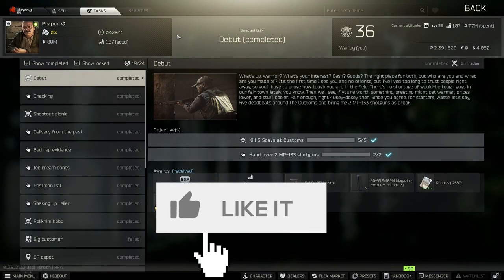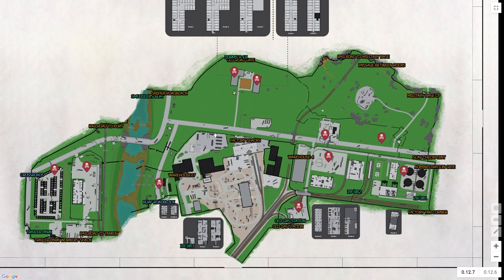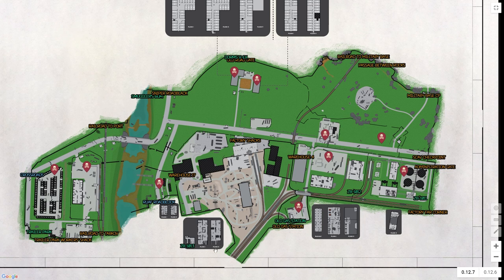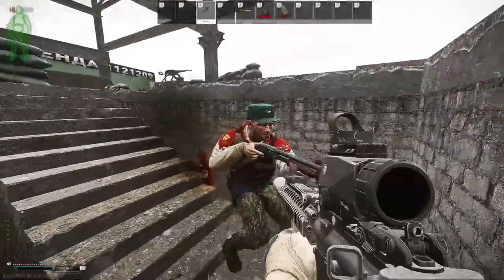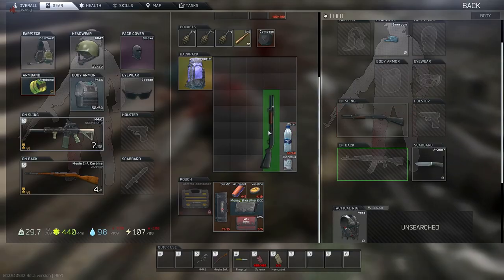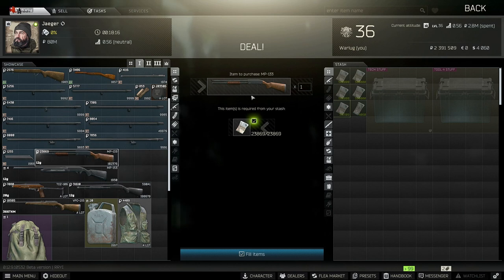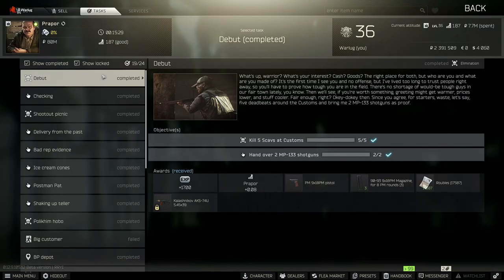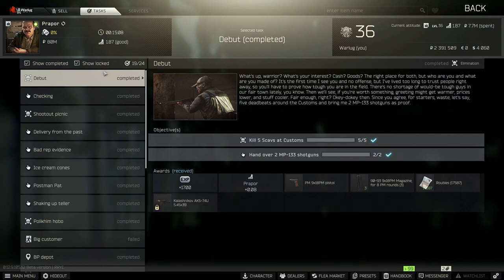DEBUT Task Guide for Prapor Escape From Tarkov 2021!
In todays video im breaking down a EFT Task Guide: Debut for Prapor. In this video i go over the best way to hunt scavs on customs and where to find the MP-133 Shotguns for the Quest! Enjoy the Video!

📺Follow and watch me Stream Escape From Tarkov LIVE ON TWITCH